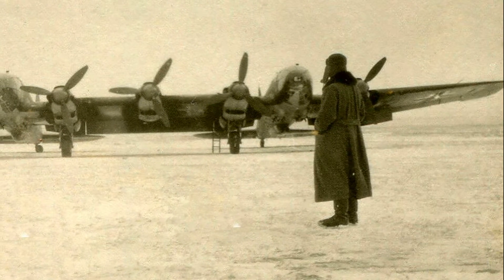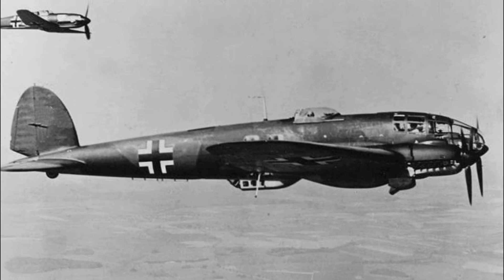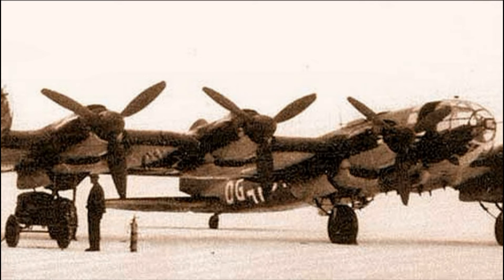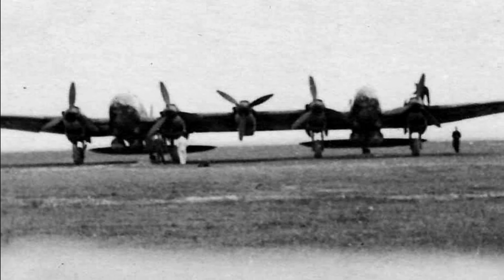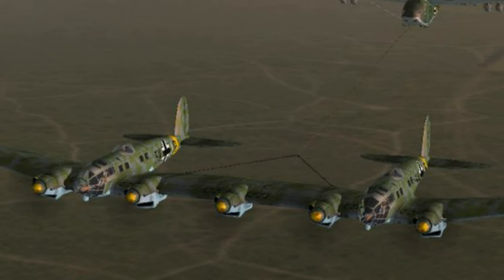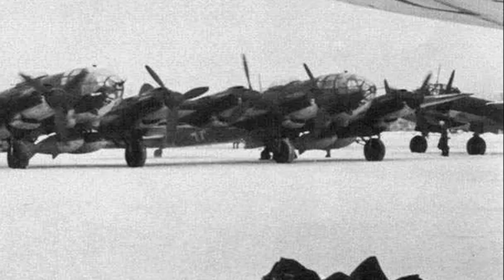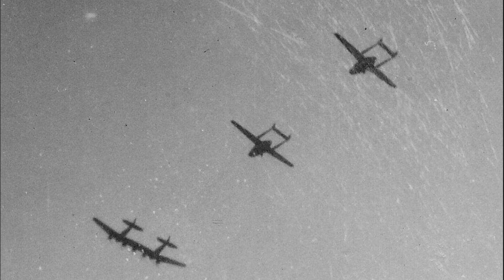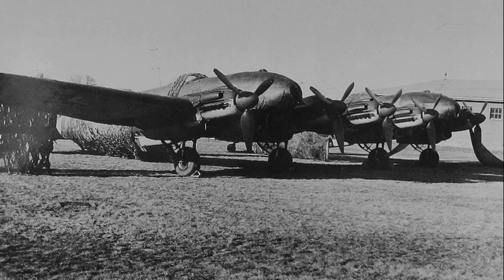Giant aircraft of the Third Reich Heinkel 111 Zwilling. A very successful Siamese twin.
The He 111 Zwilling owed its appearance to the heavy glider Me 321, the development of which led to the creation of a powerful tow truck.

The design solution was radical and at the same time simple and flight-friendly. The design did not require large expenses for testing, designing and retrofitting with devices.